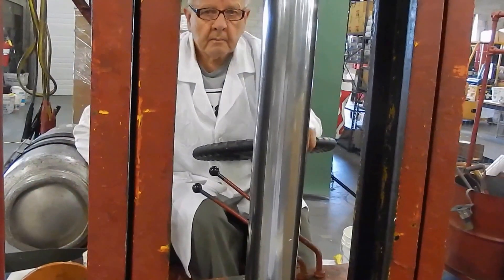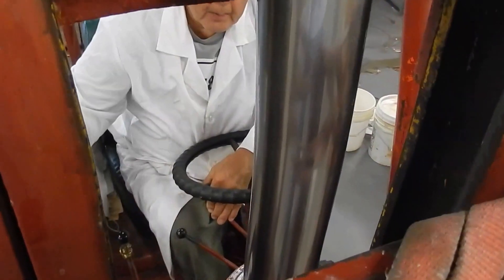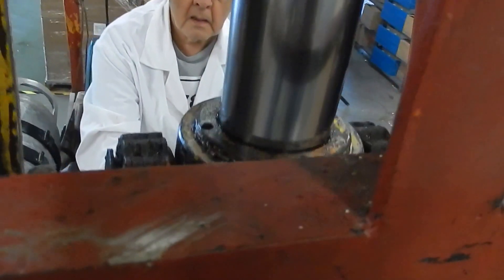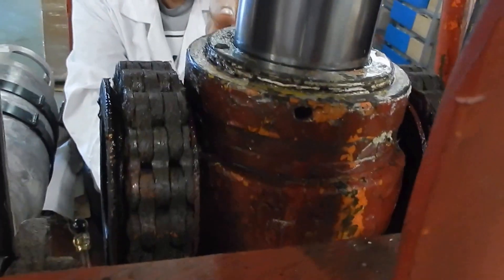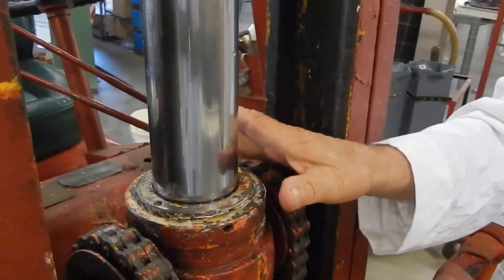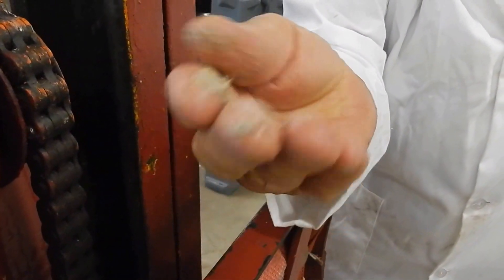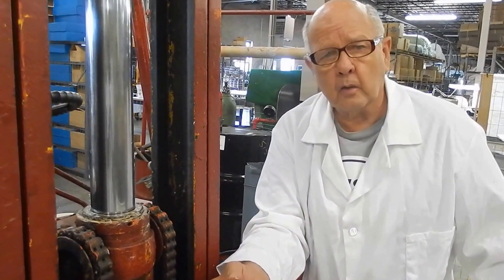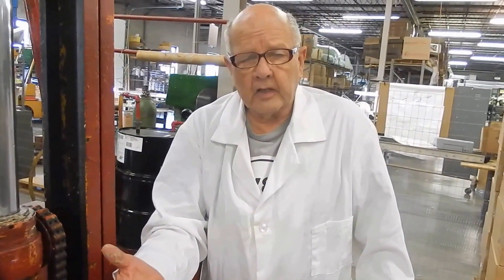Follow Up On Leaking Hydraulic Cylinder | Joint & Thread Sealant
About 2 years ago, we patched the cylinder of this lift truck with Formula-8®.
Formula-8 seals threads in gas, liquid and vacuum service.